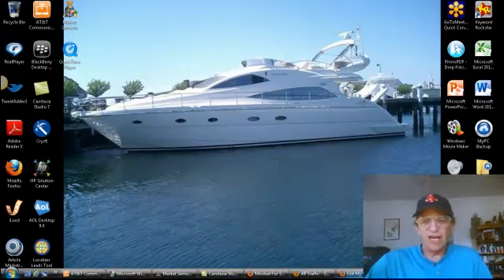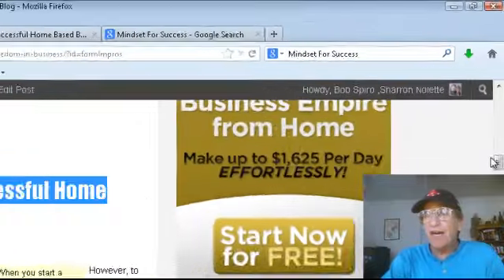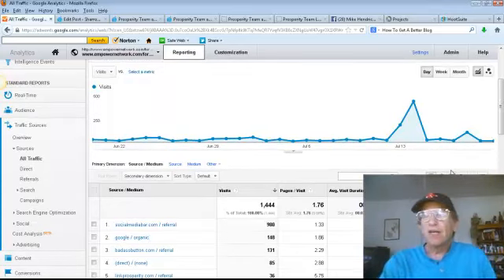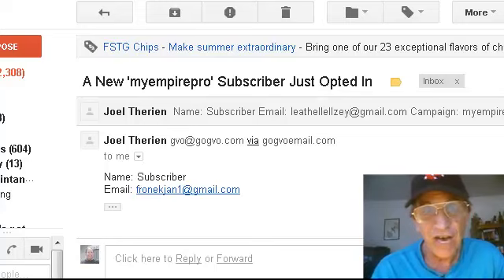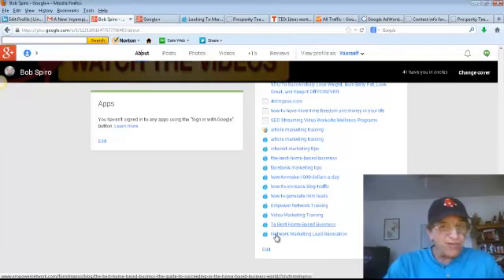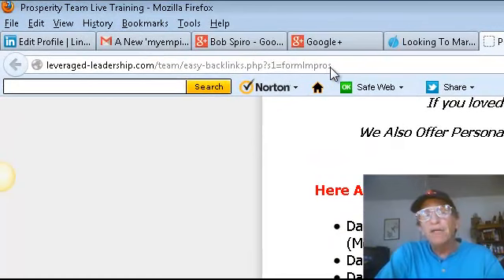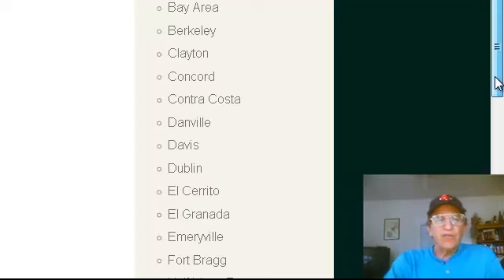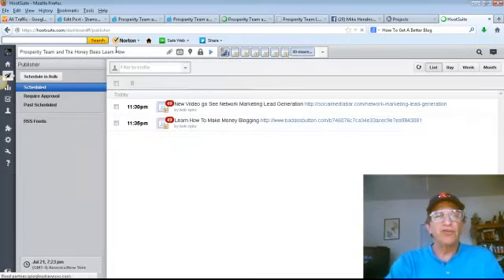Backlinking Training How To Get Authority Backlinks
Backlinking Training Linkedin Google+ and .EDU